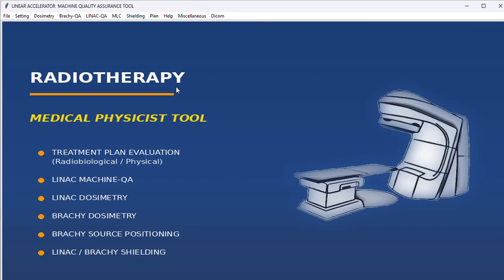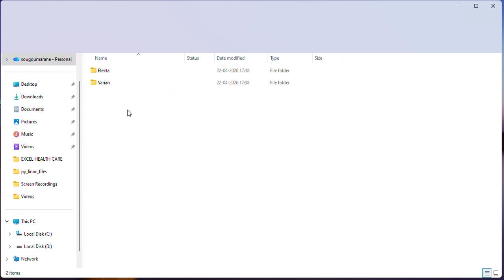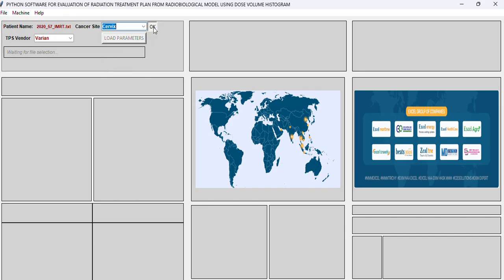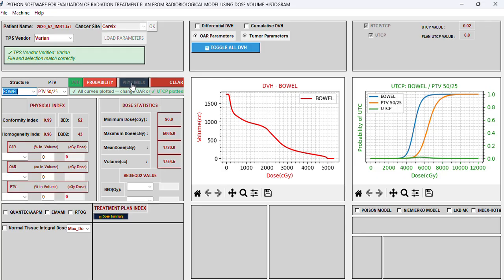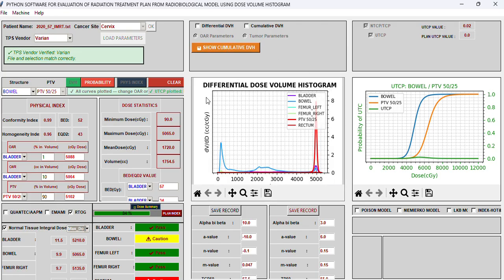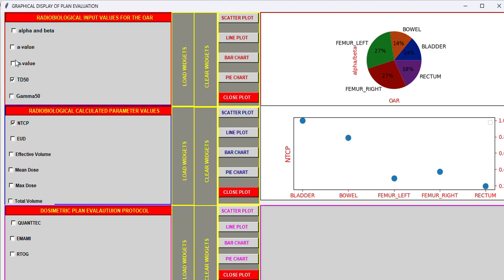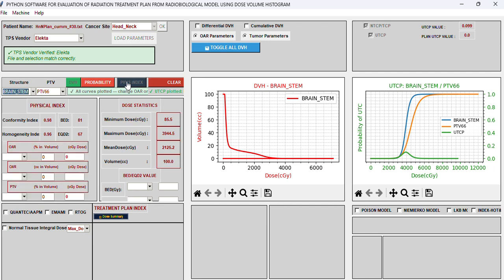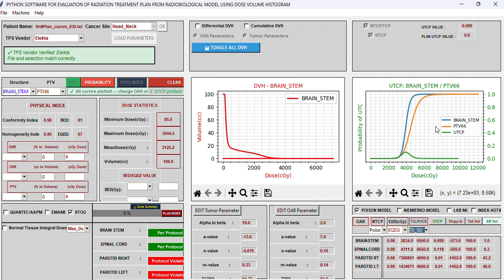Standalone Application-RDS- for Radiotherapy Treatment Plan Evaluation Using Radiobiological Models,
🚀 Radiotherapy Plan Evaluation Simplified Using Python & Radiobiological Models
In this video, we present a powerful standalone Python-based application designed for evaluating radiotherapy treatment plans using advanced radiobiological models.
This tool integrates clinical dosimetry with biological response modeling to provide deeper insights beyond conventional DVH-based evaluation.
🔬 What this application does:
• Calculates Tumor Control Probability (TCP)
• Evaluates Normal Tissue Complication Probability (NTCP)
• Computes Equivalent Uniform Dose (EUD)
• Analyzes Conformity Index (CI) and Homogeneity Index (HI)
• Supports multiple cancer sites:
o Head & Neck
o Esophagus
o Breast
o Cervix
💻 Key Features of the Software:
✔ Standalone GUI-based Python application
✔ DVH data input from Treatment Planning Systems (TPS)
✔ Implements radiobiological models (Niemierko, LKB, Poisson)
✔ Protocol validation:
• QUANTEC
• RTOG
• Emami
✔ Generates:
• Graphical analysis
• Excel-based reports
✔ Displays both dosimetric + biological indices
📊 Clinical Insights from Study:
• VMAT shows superior tumor control and conformity in most cases
• 3-arc VMAT provides improved OAR sparing in head & neck cases
• 4-field 3DCRT performs well for esophageal cancer in specific conditions
• VMAT + DIBH significantly improves breast treatment outcomes
• IMRT and VMAT outperform 3DCRT in cervical cancer OAR sparing
(Results validated using in-house developed radiobiological software)
🧠 Why this matters:
Traditional plan evaluation focuses mainly on dose distribution.
This tool bridges the gap by incorporating biological response, enabling:
• Better clinical decision-making
• Optimized treatment selection
• Improved patient outcomes
📌 Who should watch this:
• Medical Physicists
• Radiation Oncologists
• Dosimetrists
• Students & Researchers in Medical Physics
🔗 Related Work & Publications:
This work is supported by multiple peer-reviewed publications in radiotherapy plan evaluation and radiobiological modeling.
💬 If you’re working in radiotherapy QA, treatment planning, or medical physics coding — this tool can significantly enhance your workflow.